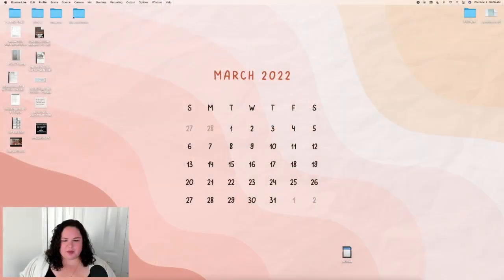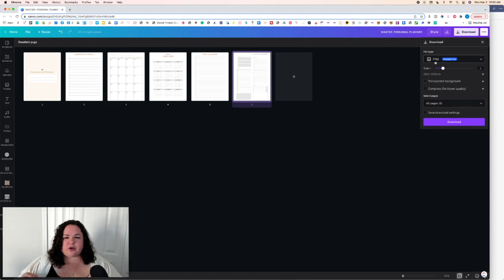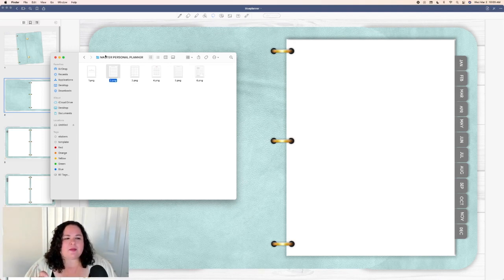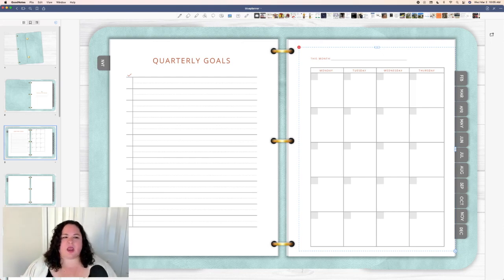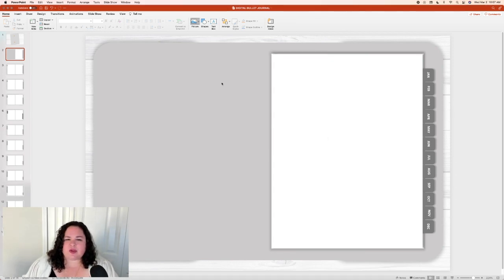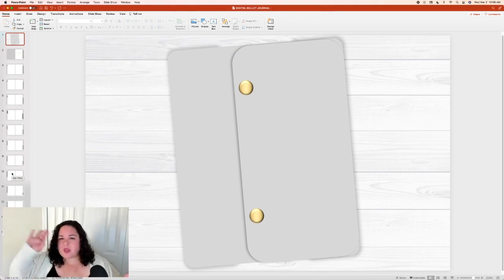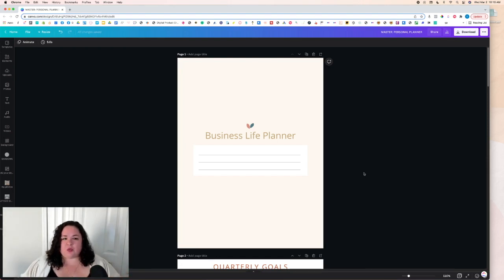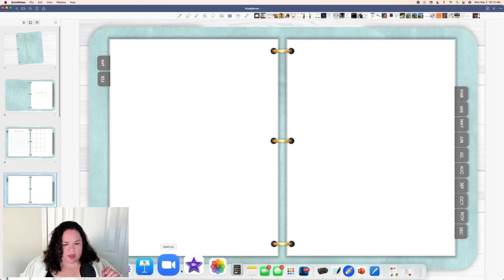Add Planner Layouts To A Digital Planner In Goodnotes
Learn how to add planner pages and layouts to a planner that is already in Goodnotes. If you ever wanted to sell planner add-ons, this is the video for you.